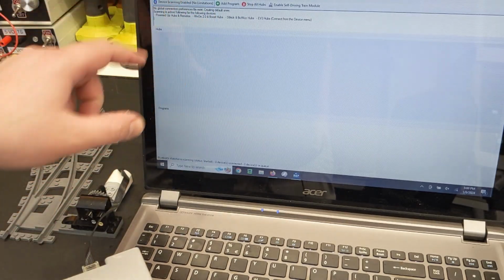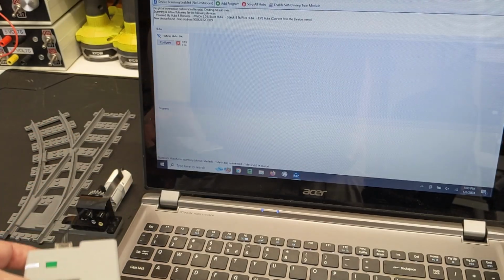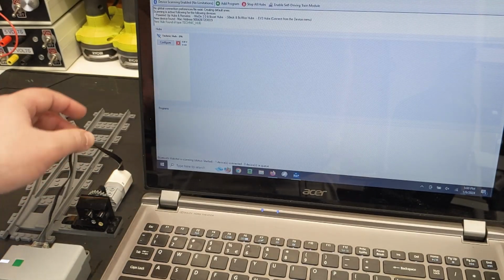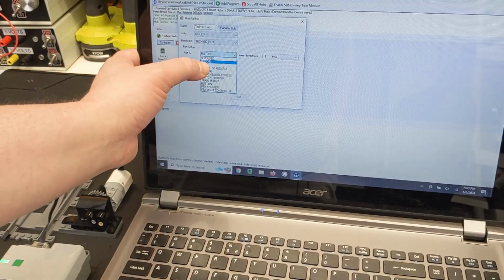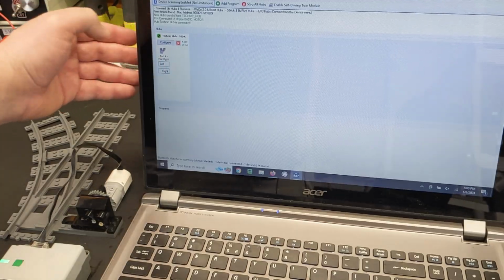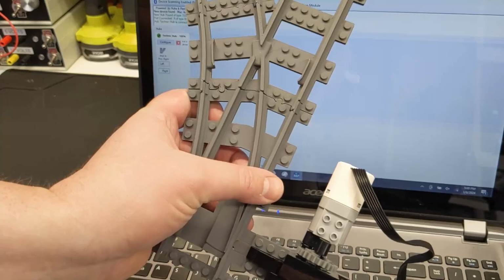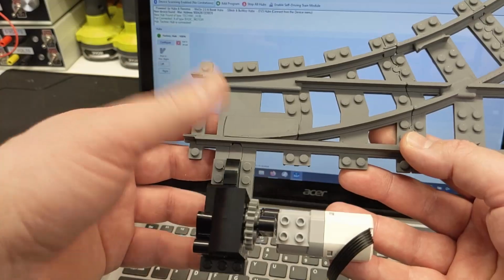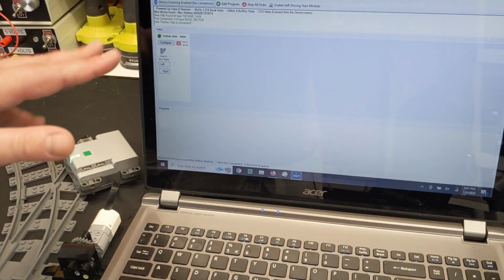TrixBrix switch machine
In today's video we will be trying out a design for motorizing TrixBrix switch tracks by @novakasa5011

LEGO® is a trademark of the LEGO Group of companies which does not sponsor, authorize or endorse this content